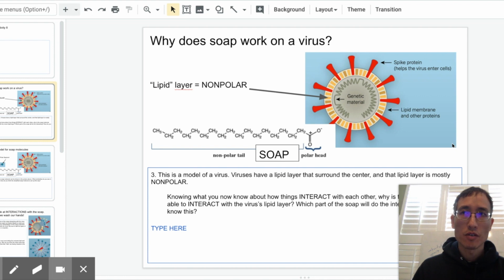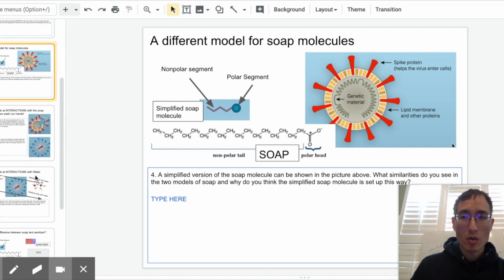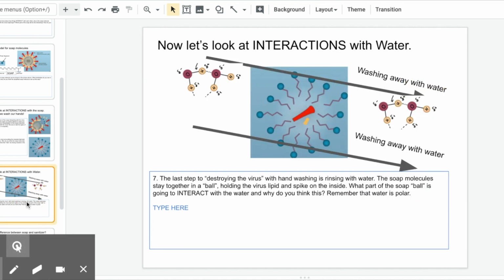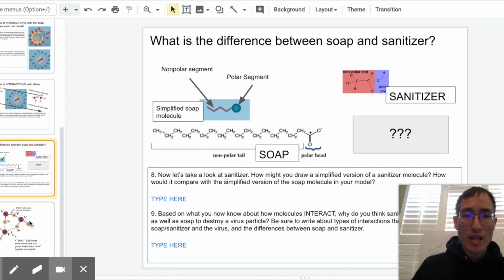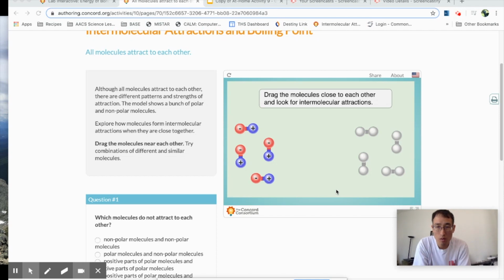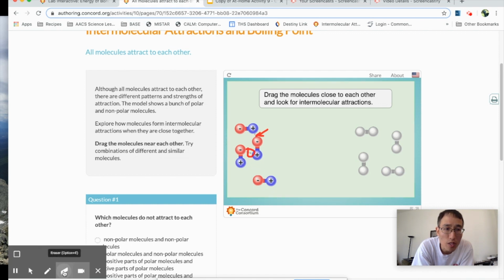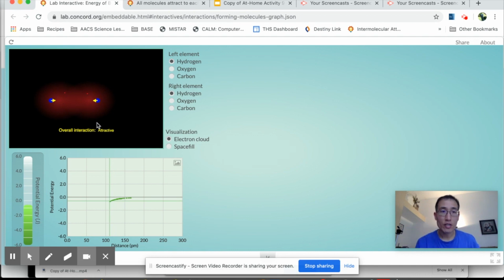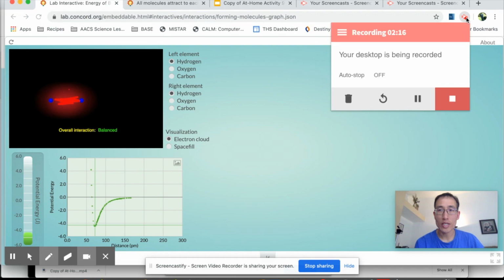Differences between attractions and bonds